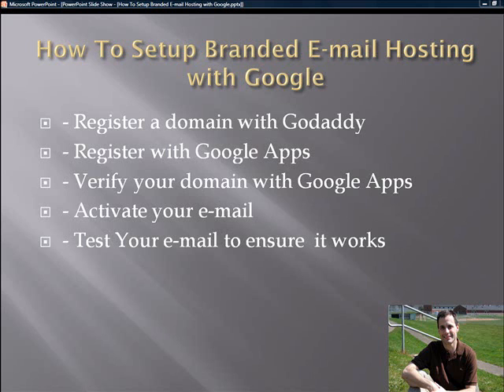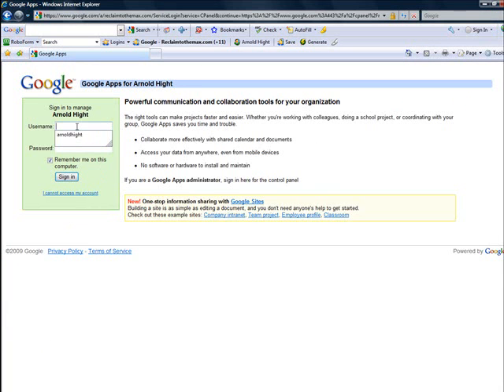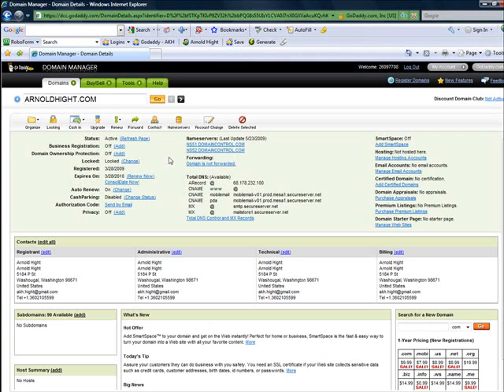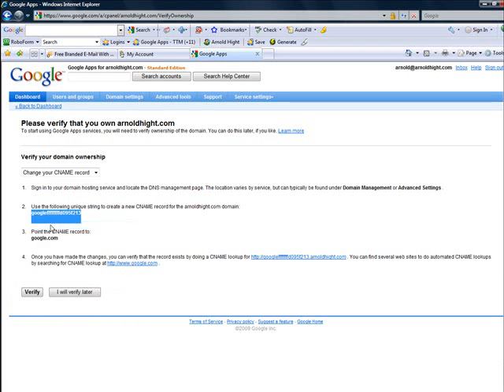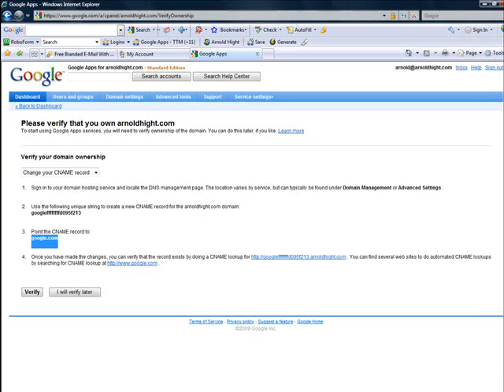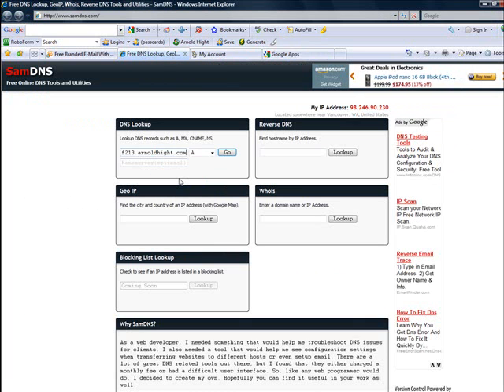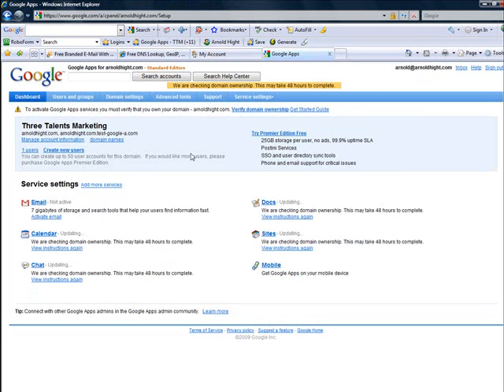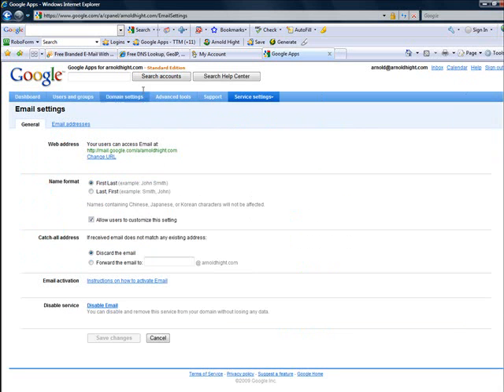Google Apps - Verifying Your Domain For Use With Google Apps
This video walks you through the process of verifying your domain name for use with Google Apps.